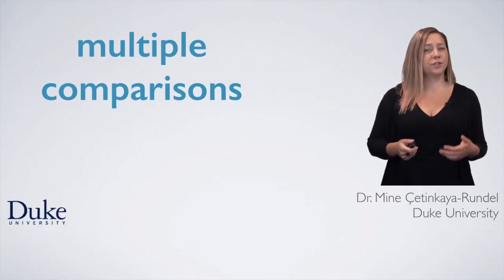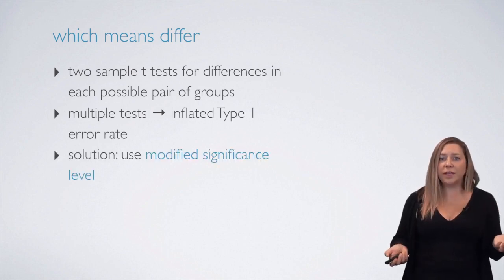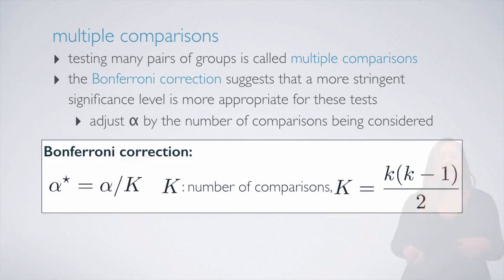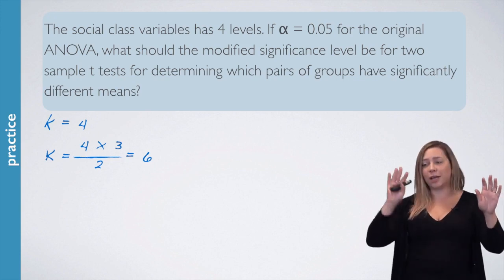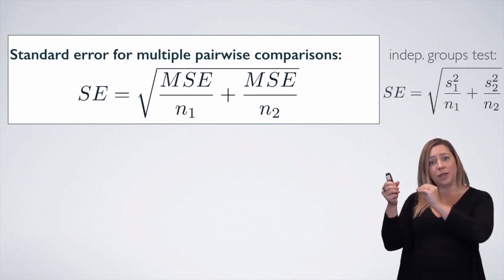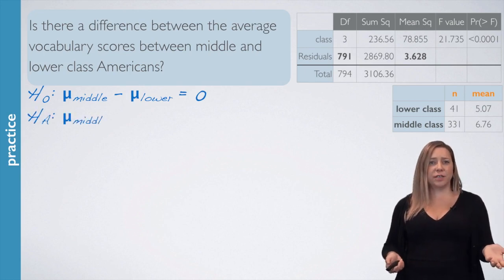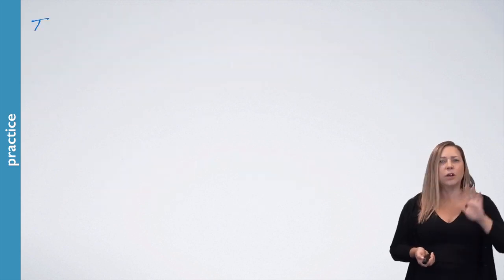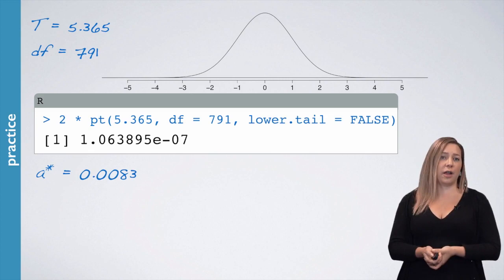Multiple comparisons / multiple testing